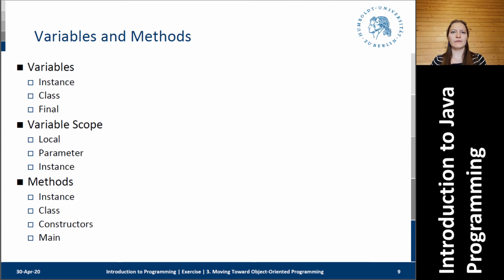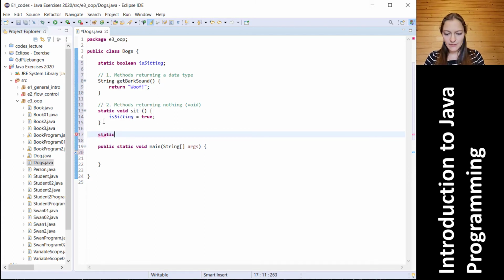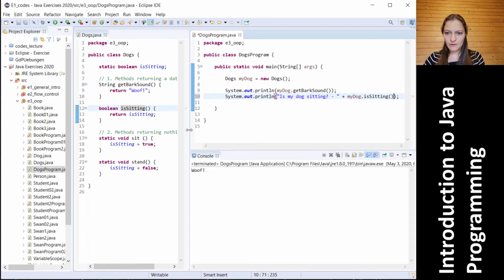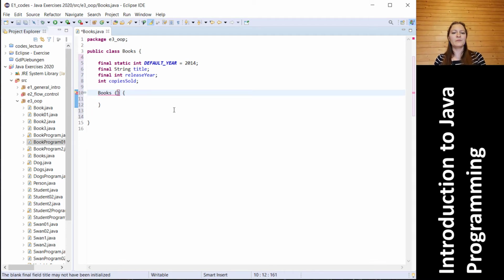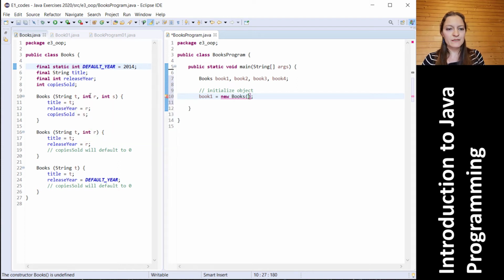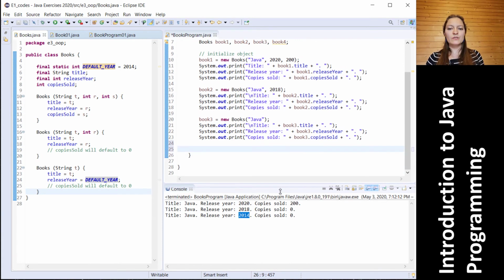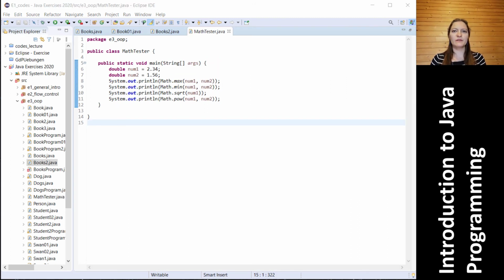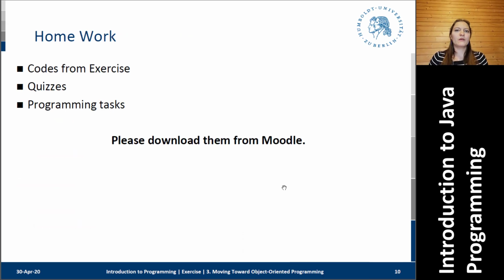JAVA - E3 - Object-Oriented Programming - Part 2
This part of the Exercise covers: Methods (Instance and Class), Constructor, Keyword "This",  Build-In Classes, Java Coding Convention and Home Work.